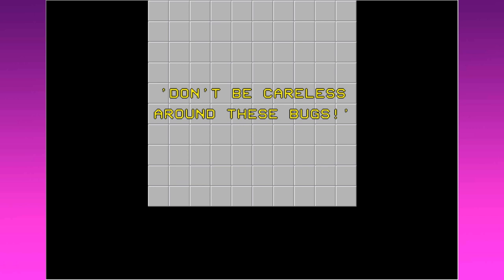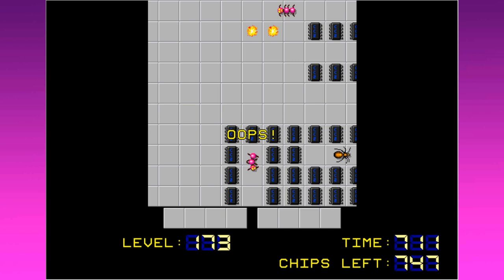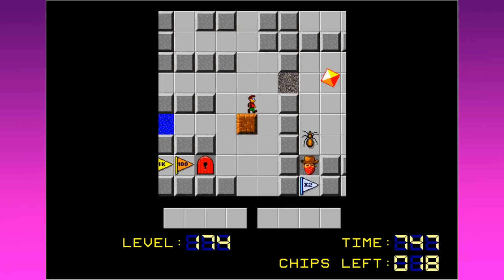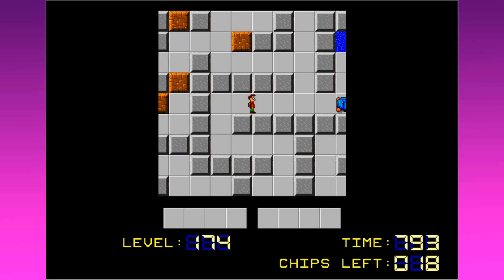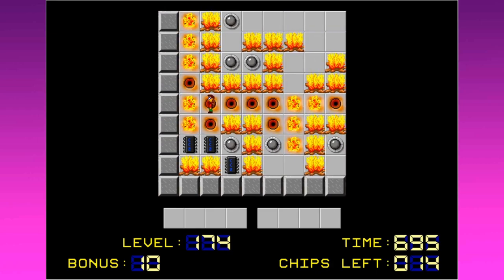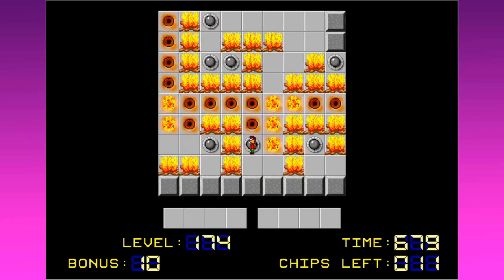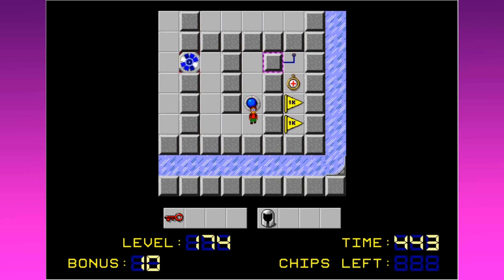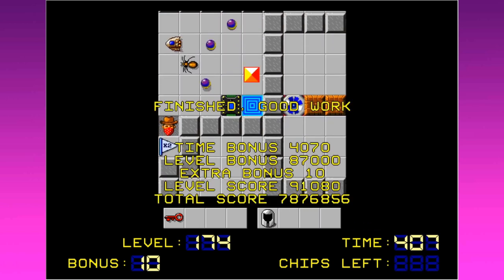Chip's Challenge 2 - 42: Buggin' Out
Mosquito update: it dead

0:00 Clear Out
🎶 Final Fantasy VI - "Spinach Rag" (normal speed segment)
🎶 Fortune Street - "Casino Slot" (fast-forward)
5:16 Blocky Trouble
🎶 Batman Returns (Gen.) - "Shreck's Wonderland"